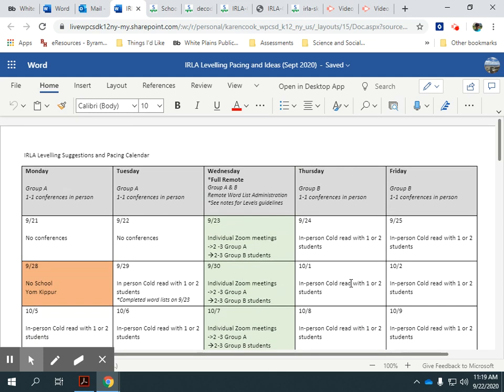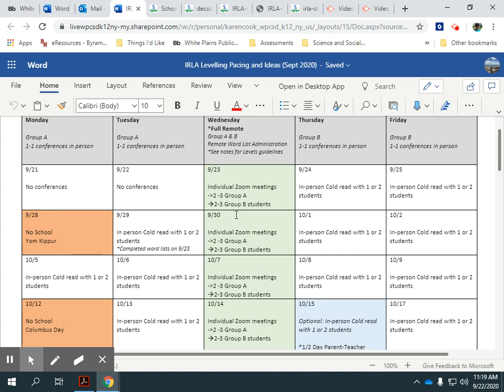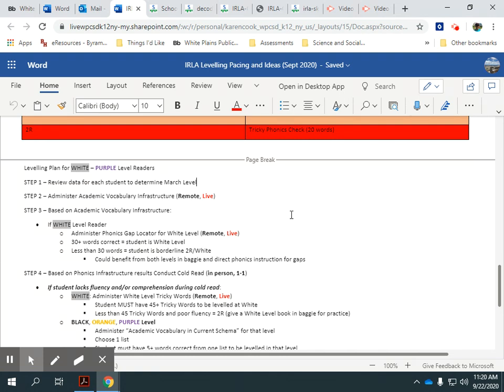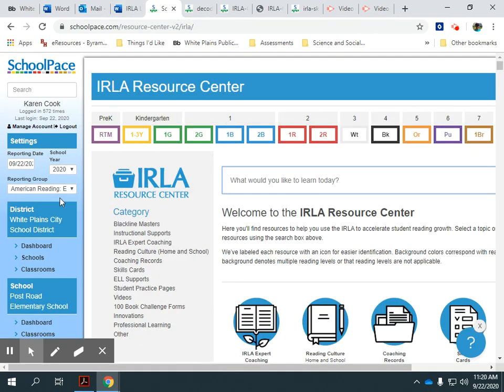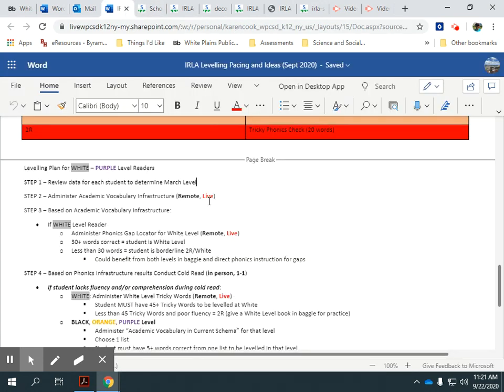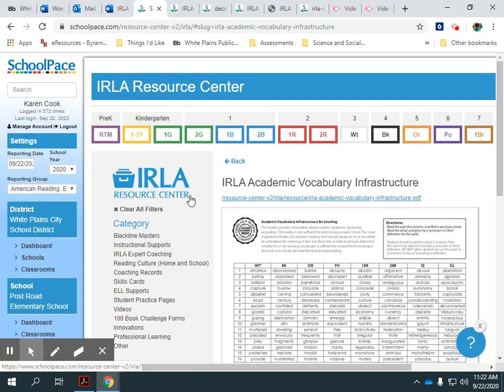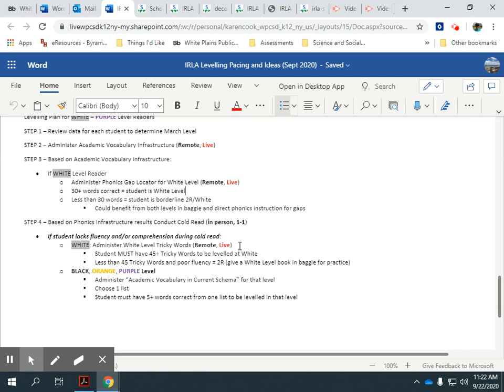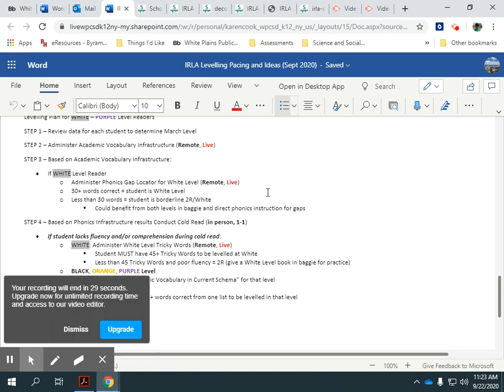IRLA Levelling Remotely White + Levels